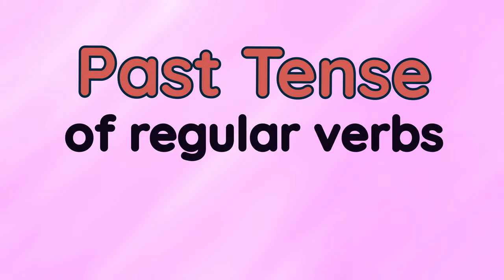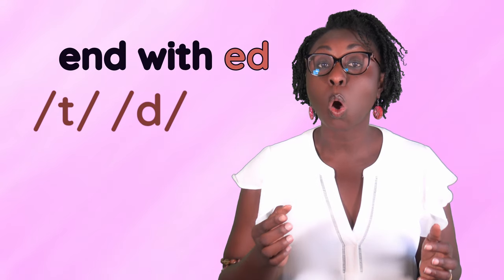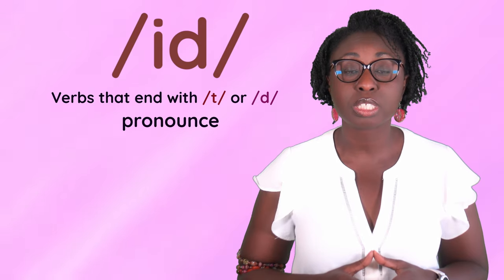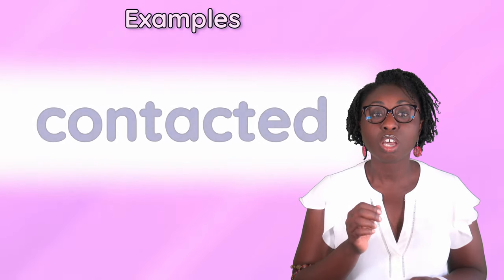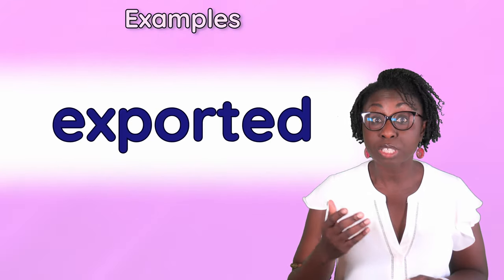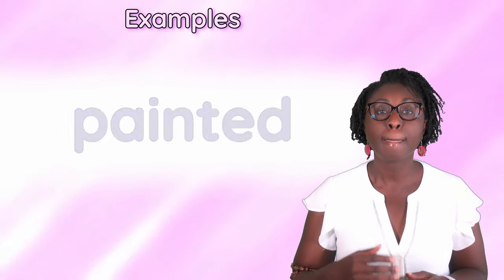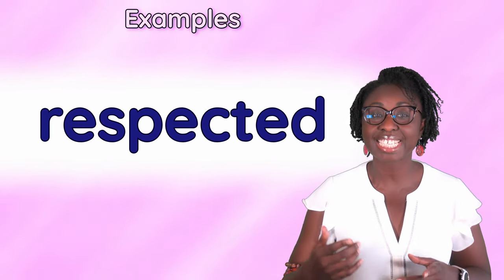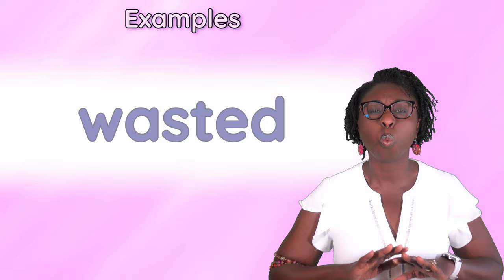Words that end with ed=|id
Past Tense of Regular Verbs Pronunciation